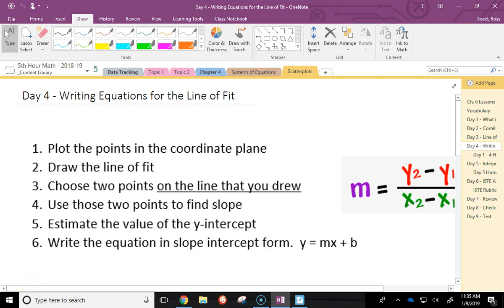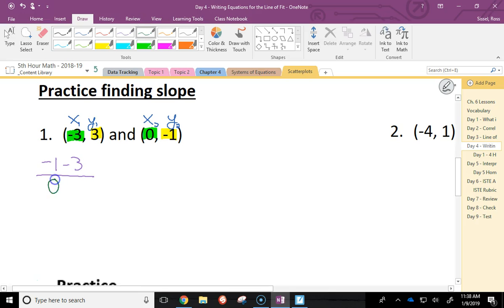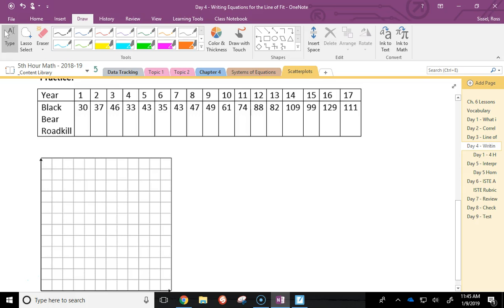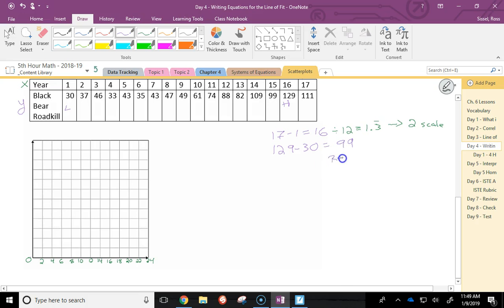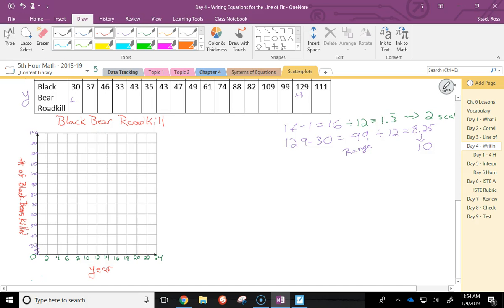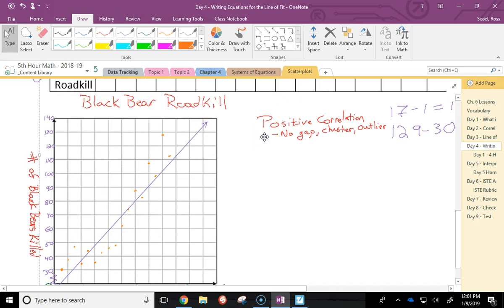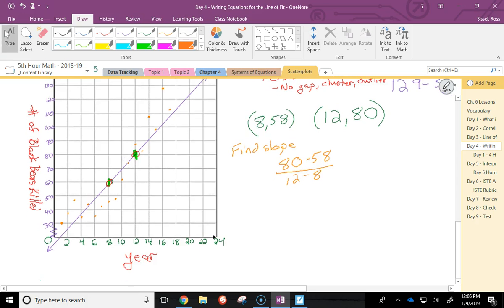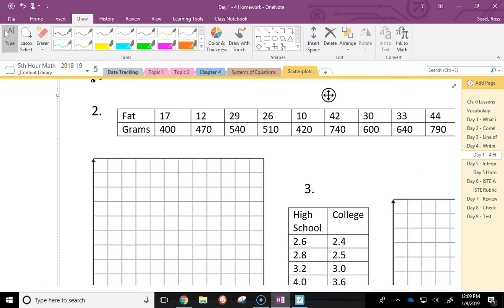Equation of Line 5th Hr